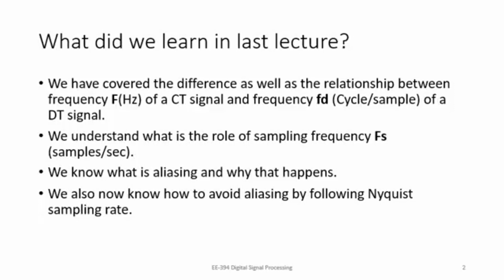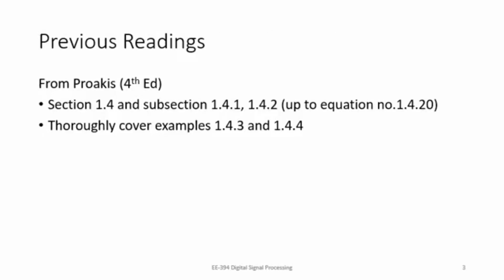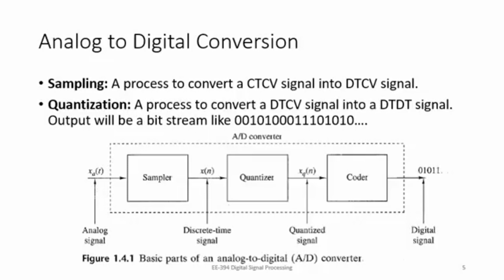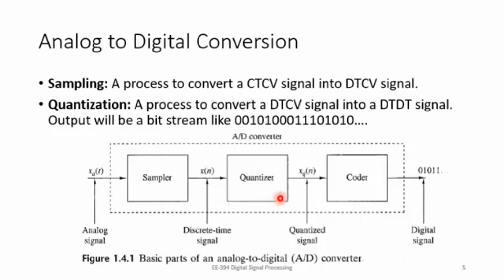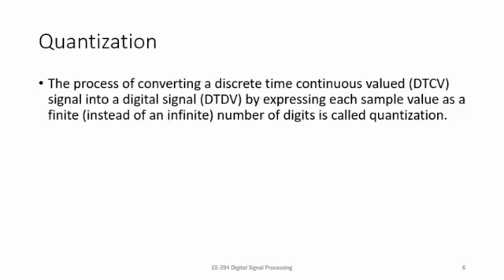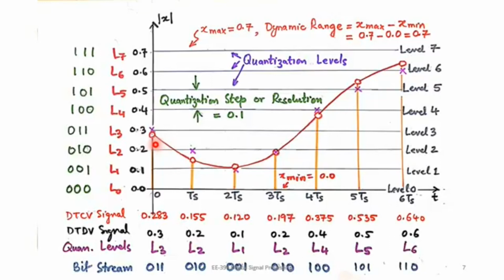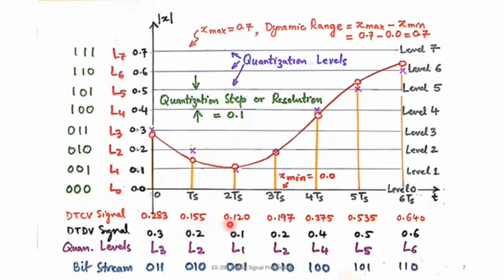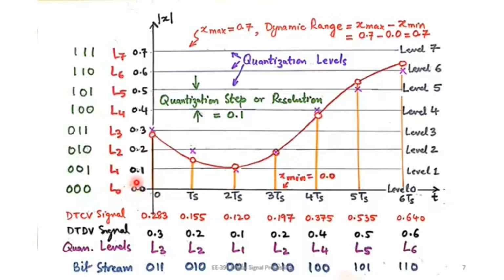Quantization | lecture 11